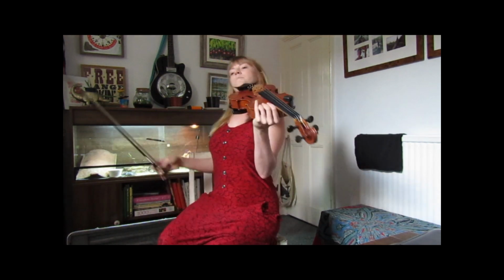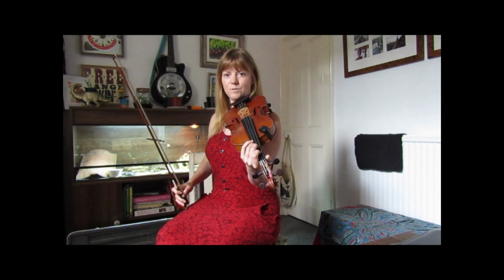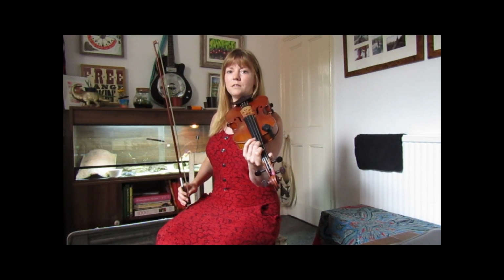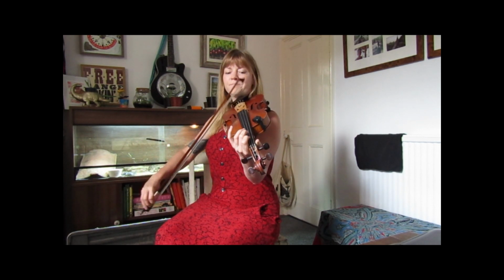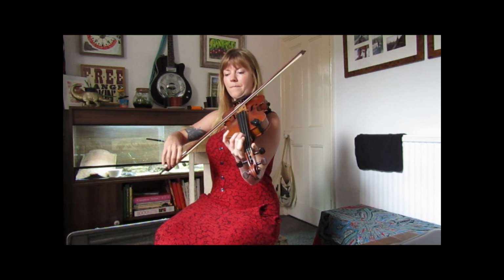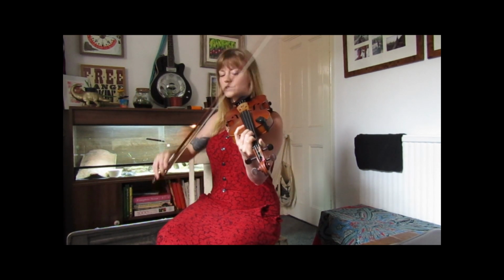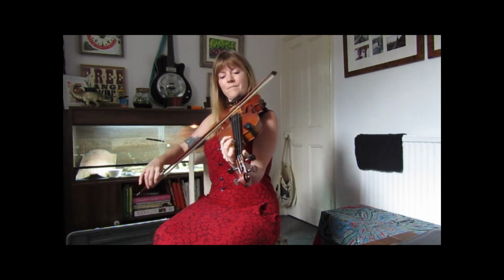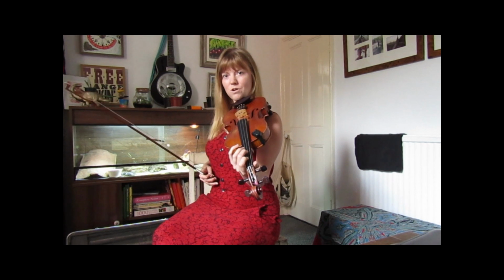8. THE SILVER SPEAR - FIDDLE ON FRIDAY - Fiddle tutorial with PDF sheet music download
Fiddle on Friday tune tutorial. All videos are free, but if you find videos helpful, donations are welcome via this URL

Full video lessons available at request. A typical lesson includes:

1.warm up
2.Preparation exercises
3.In depth tune tutorial with recommended bowing
4.Ornamentation walk through
5.Tune played with accompaniment, for you to play along when confident
6.PDF download of sheet music